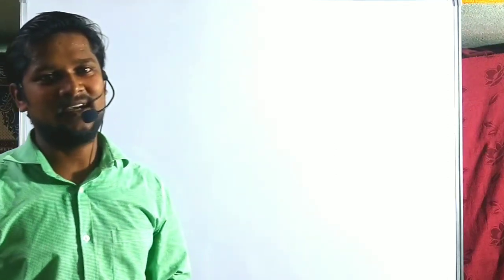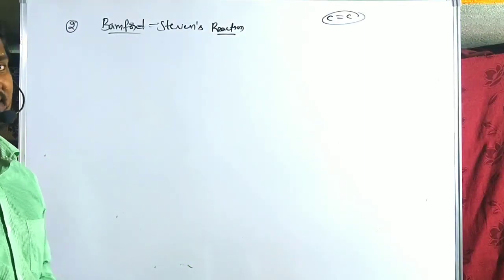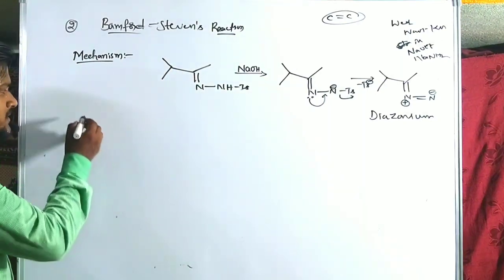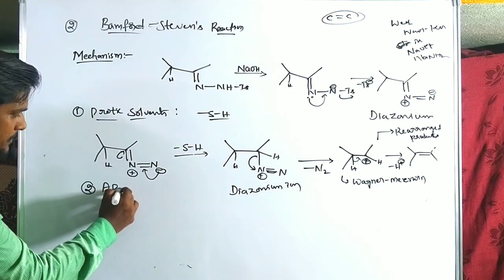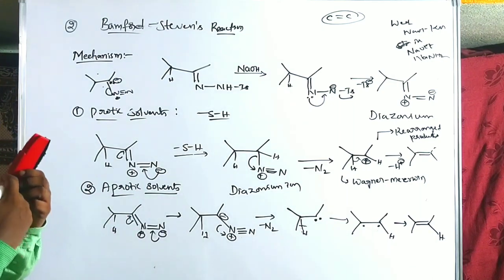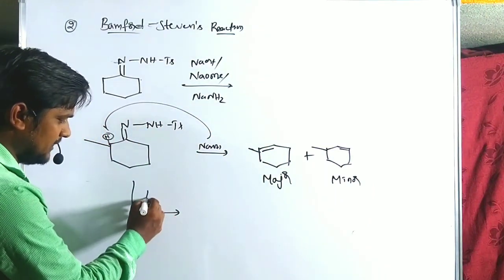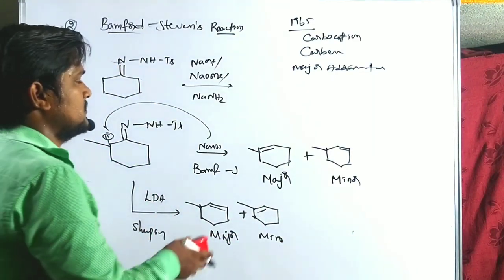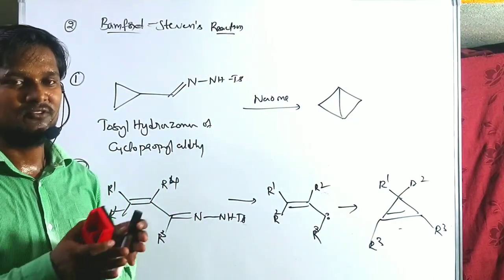Bomford - Steven's Reaction ll Complete mechanism ( Protic & Aprotic ) - Regio selectivity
In this video i am collectively giving the complete mechanism of the bomford - steven's reaction and its regioselectivity